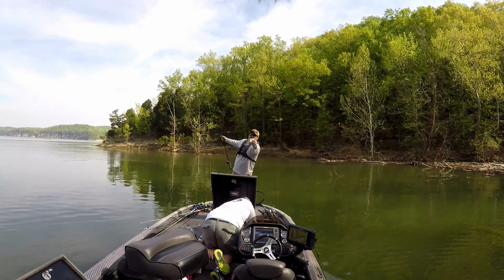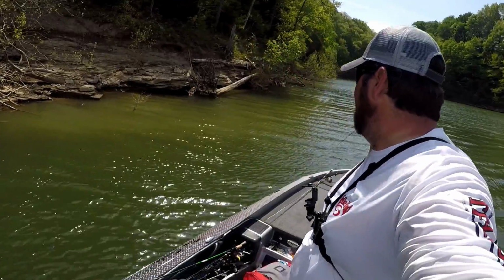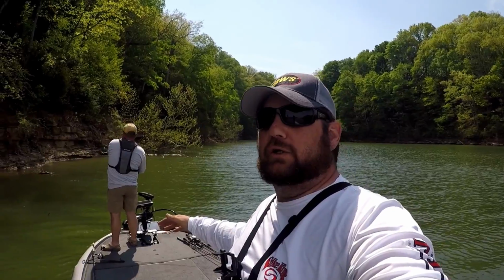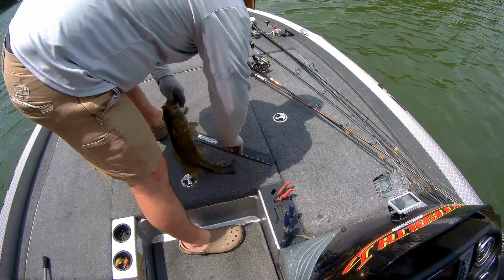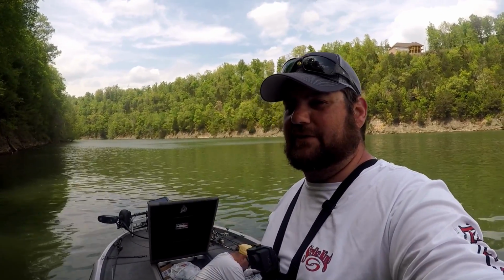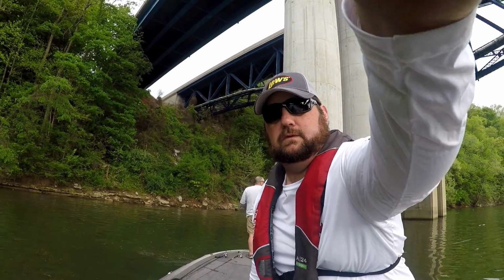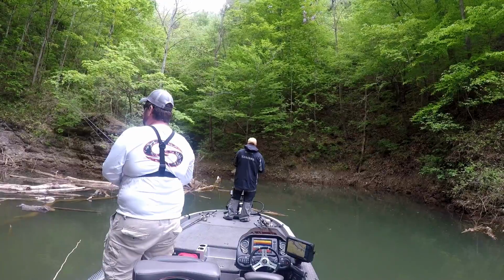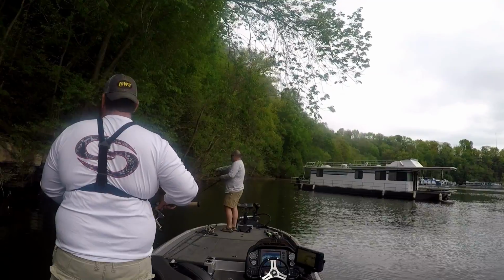Tournament Fishing the Spawn - Cumberland Lake - Limits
How do you catch spawning largemouth, smallmouth, and spotted bass? We do while tournament fishing the spawn during in the BFL Limit's series on Lake Cumberland in Kentucky.

Product Discounts